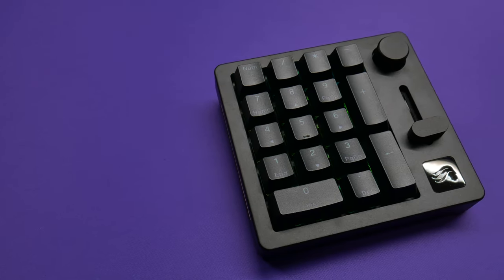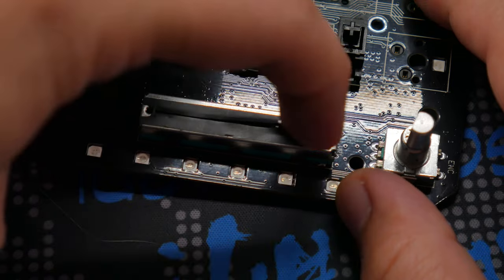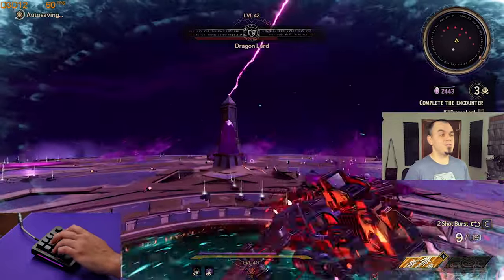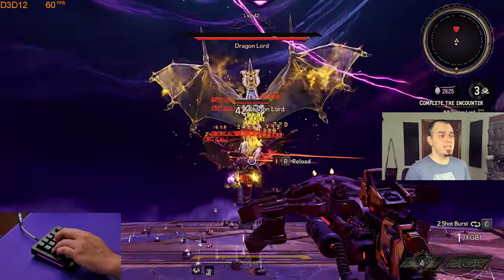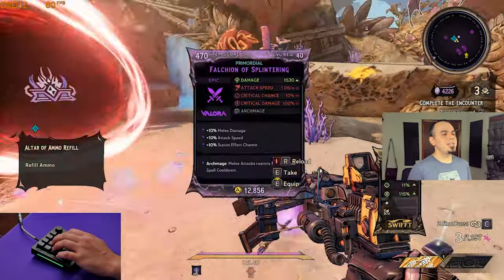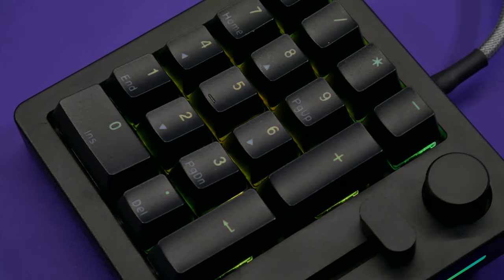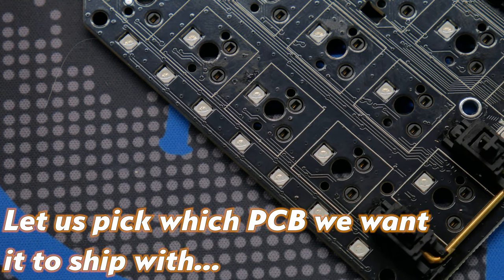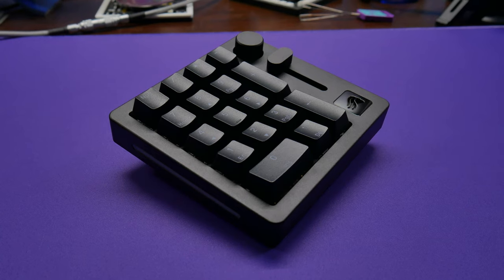GMMK Numpad: GAMING Demo And Deep Dive!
The GMMK Numpad is the product none of us expected to see... so who even WANTS a premium numpad like this? Let's use it for some gaming while we talk about the finer points and try to really understand what Glorious is doing well, and what needs to be improved. TIME STAMPS BELOW!

TIME STAMPS:
0:00 - Intro
0:38 - Target Audience And Design
3:00 - Bluetooth And Battery Life With RGB Lighting
4:21 - Stabilizers And Compatibility
5:21 - Glorious Fox Switches
5:43 - PCB Is... North-Facing...
6:17 - Typing Sounds Tests
7:41 - Charing Extra For South-Facing Sockets, Case Foam
8:43 - Gaming On A Numpad?!
9:35 - Assessing GMMK Numpad In The Landscape
12:32 - A Better Way To Sell This...
14:03 - Who Is This For?